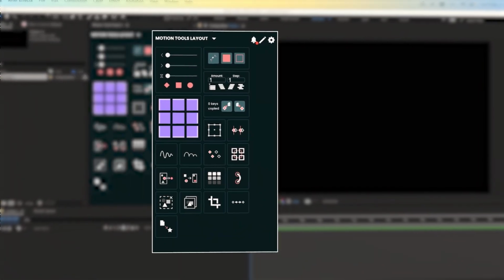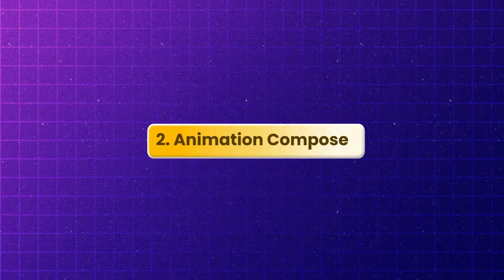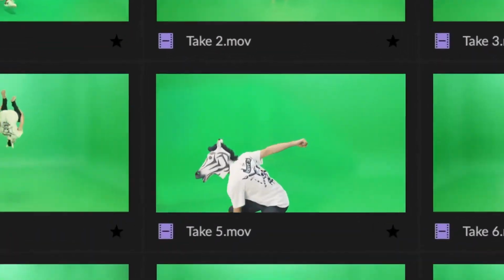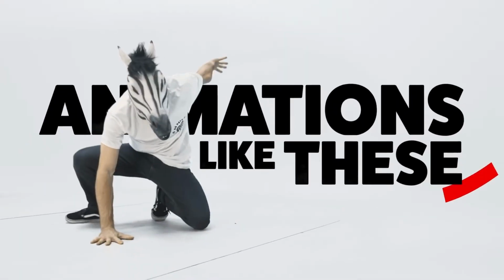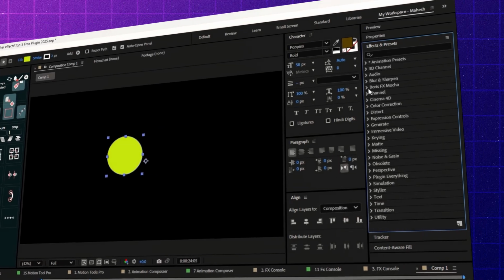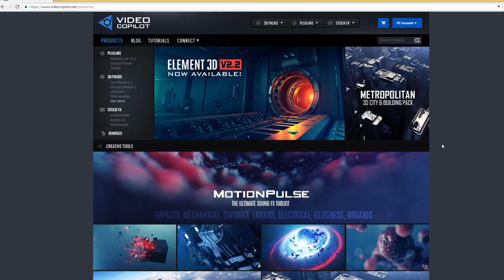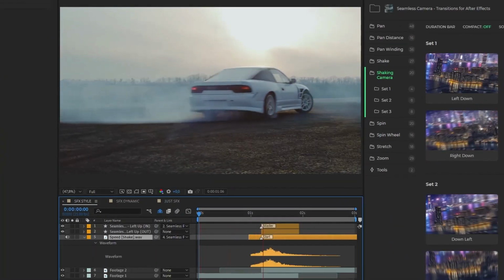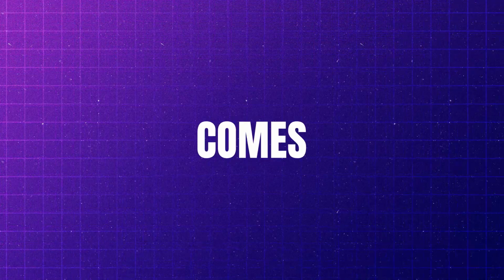Top 5 Free Plugins for After Effects in 2025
Here are the Top 5 best FREE plugins for Adobe After Effects in 2025. These plugins will save you time, improve your workflow, fix missing features in After Effects & unlock new possibilities for your animation and motion graphics. some plugins are Free.

Laptop & CPU
MacBook Pro M3

Lights
Light Strip